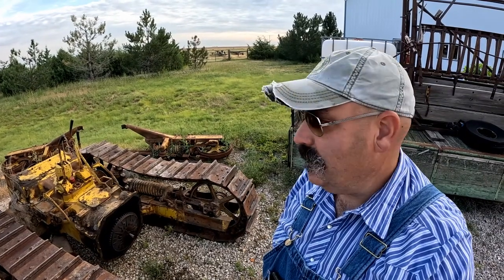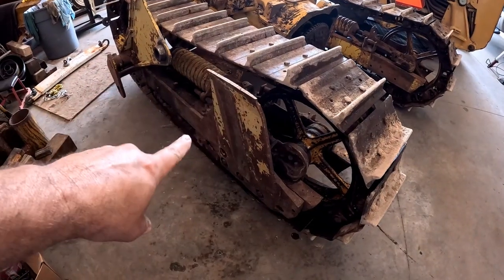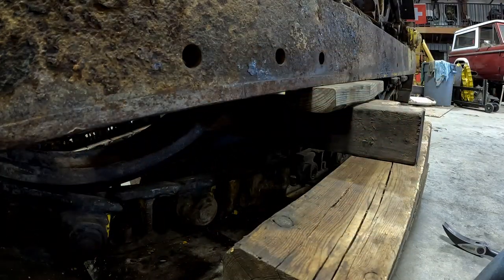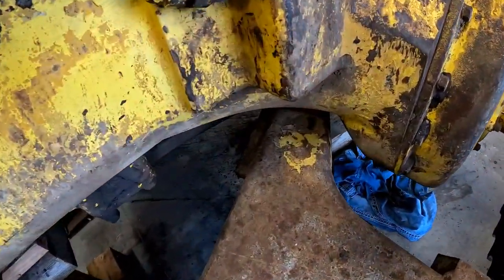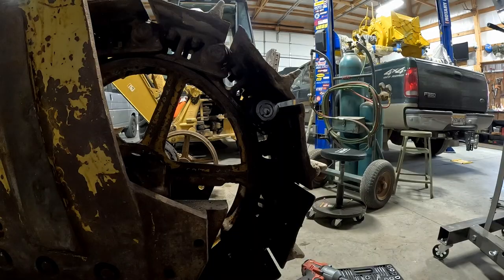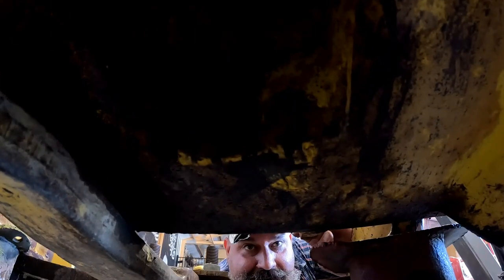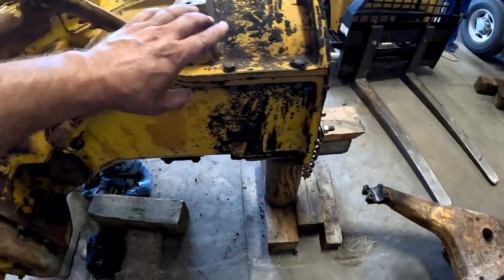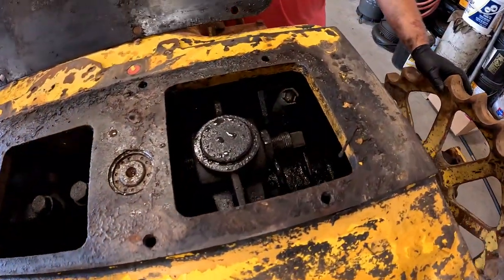1941 Caterpillar D4 dozer track & frame removal! 7J4265 W Parts Machine "Hannah Montana"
Dad, "The Cleaner" and I remove the tracks and track frames as well as other parts for use on the 1939 Cat D4 agricultural crawler. The D4 project 4G9986 "Lil Lefty" has never been so much fun and fulfilling. I hope you enjoy the shop talk, banter and commentary.

These parts were made possible by a generous viewer and fan of the channel! Thank you again for the support!

Regards,
Aaron & Greg "The cleaner"

Used gopro and corel editing software in the creation of this video.